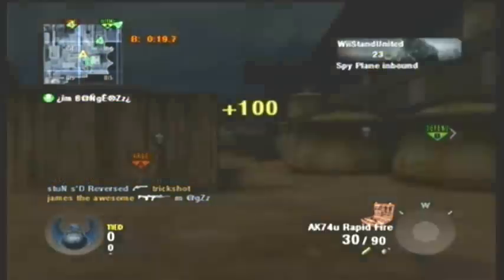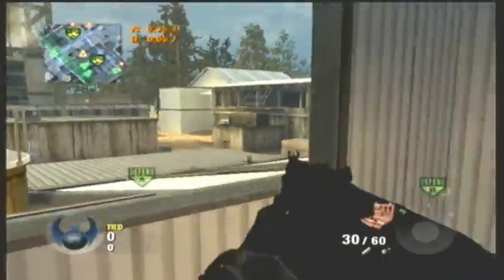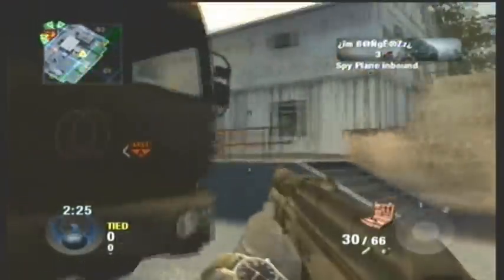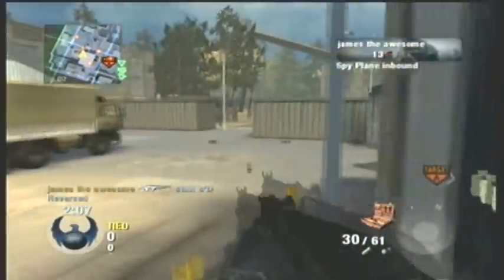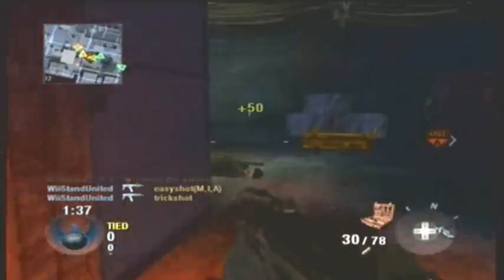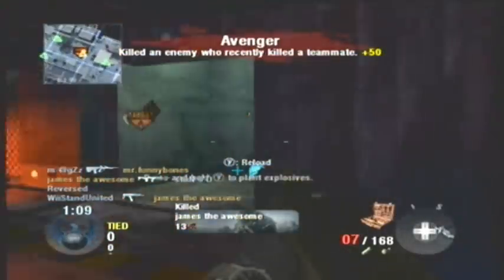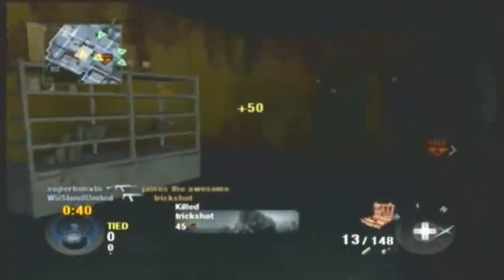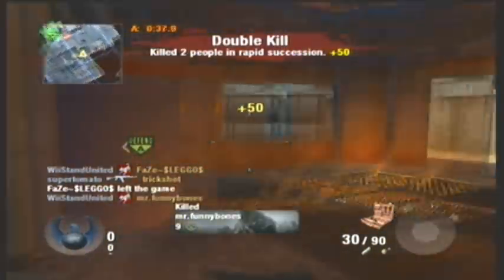YOU CAN STILL PRE-ORDER WII U! (Black Ops Gameplay)